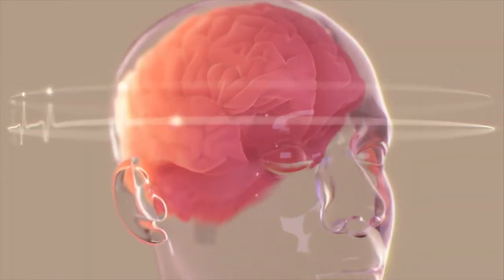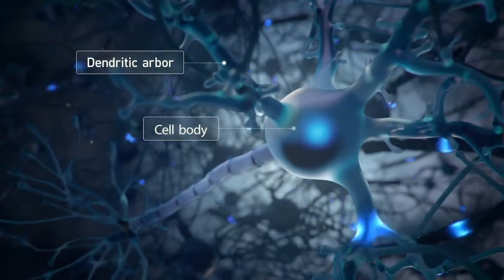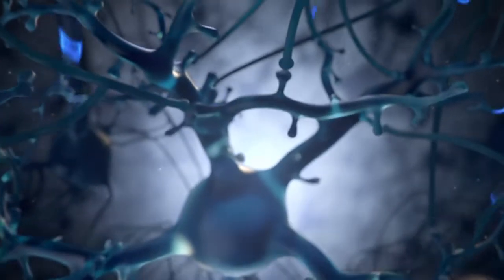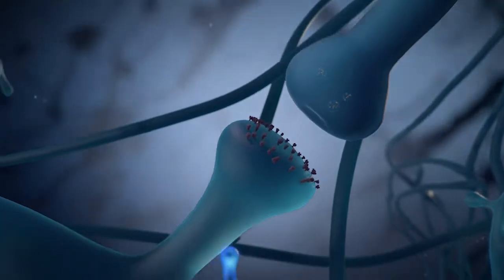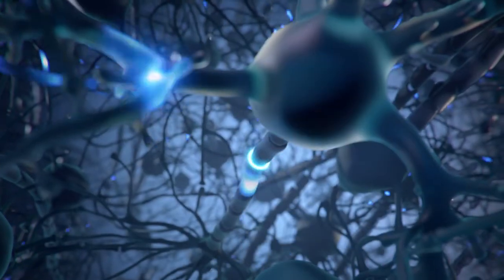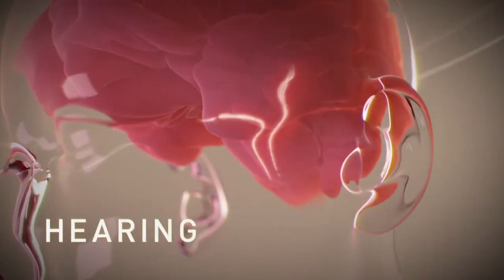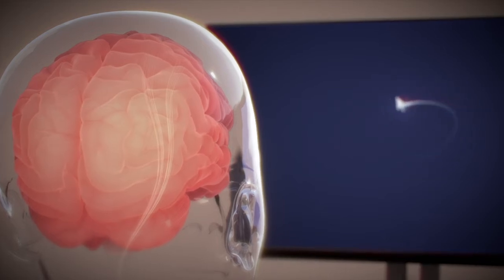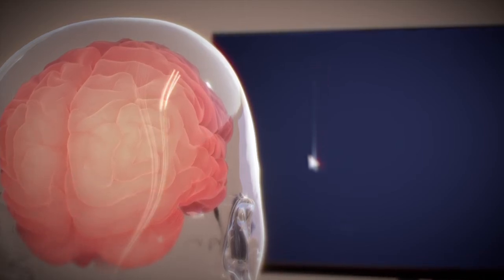Neuralink Project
In this video, you will learn Breakthrough Technology for the Brain...

Understanding the Brain
A web of communication that allows you to move, think, feel and sense.